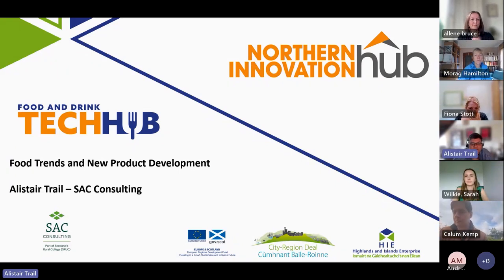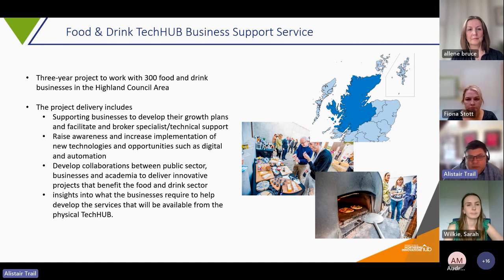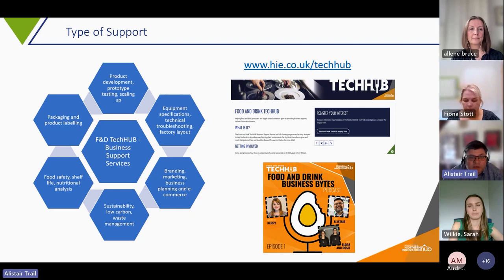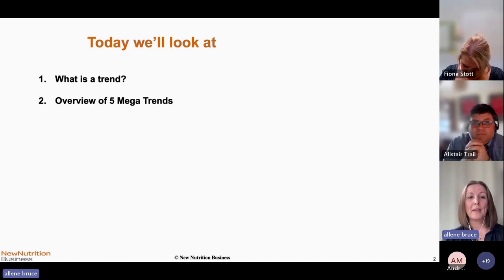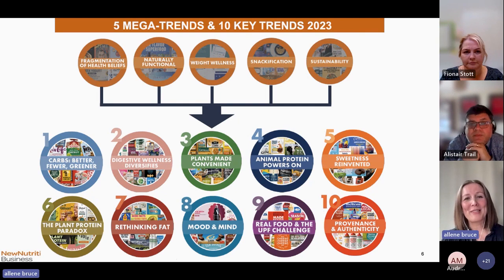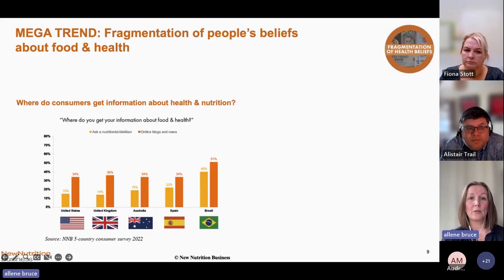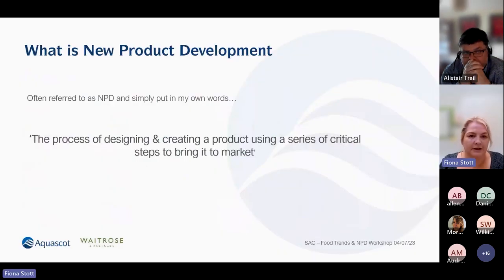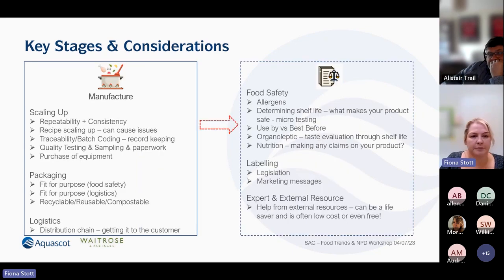Trends - what consumers are looking for from the food and drink market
Keeping ahead of new consumer trends is always difficult when you’re busy with the day-to-day running of your business. In this episode of our food and drink TechHUB support series, we look at customer trends that can support product development plans.  Allene Bruce from New Nutrition Business provided an overview of trends, particularly focusing on health food trends.

Fiona Stott from Aquascot, talks from a business perspective about developing new products for Waitrose, her development process and how she brings their product to market.

We also hear from Sarah Wilkie from Queen Margaret University who talks about the Science of Formulation and the importance of understanding the functionality of the ingredients in your product.